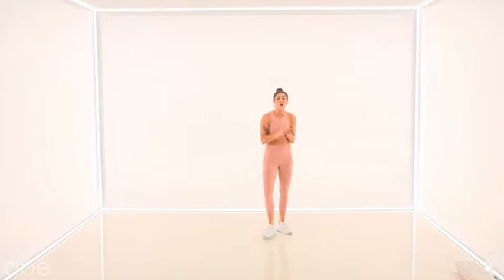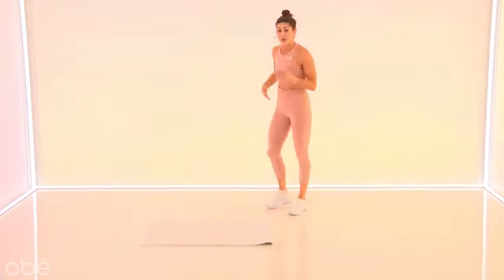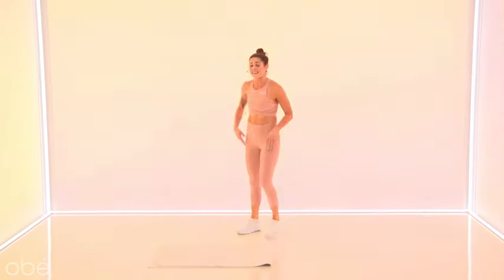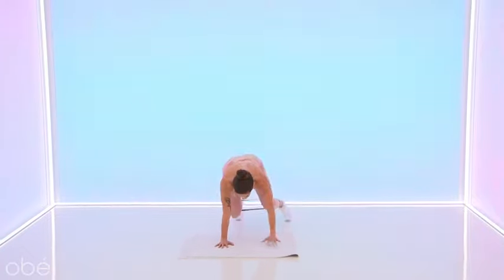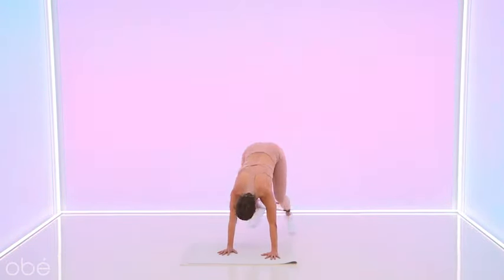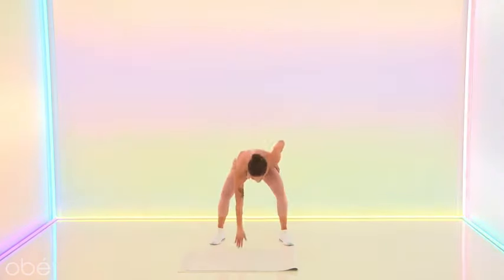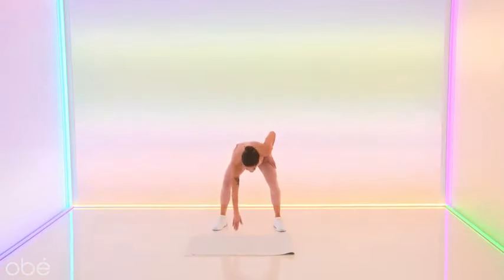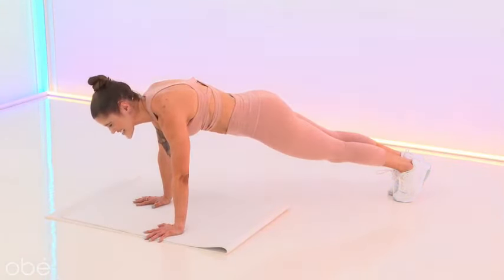Express HIIT Class with Melody D.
Get a taste of obé with this complimentary 10 minute Express HIIT class.
You'll leave sweaty, sore & smiling!

Live and on-demand fitness classes. Broadcasting from NYC.